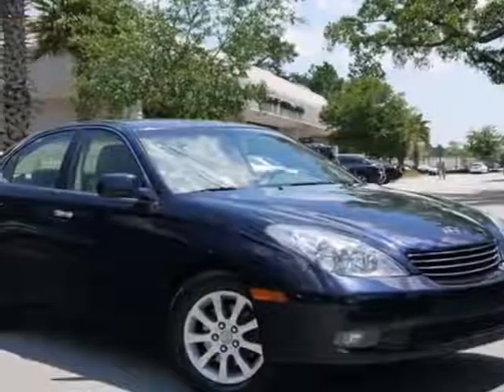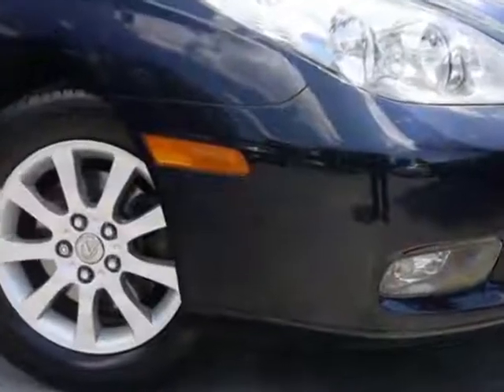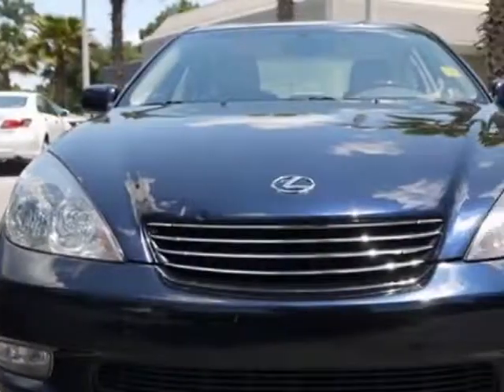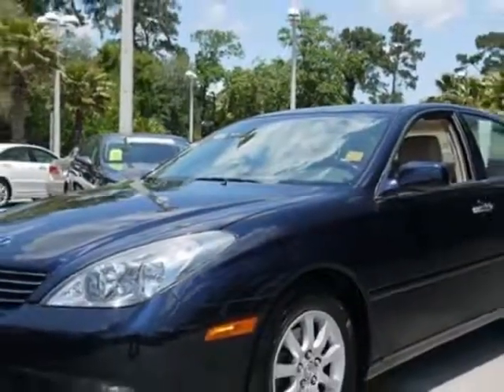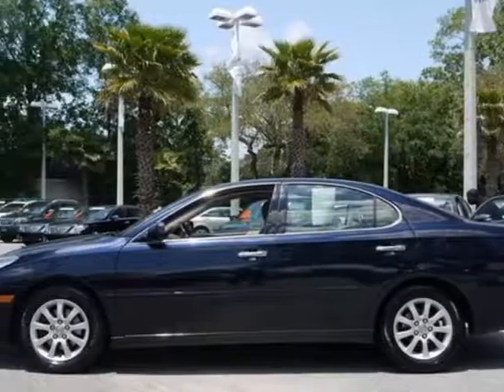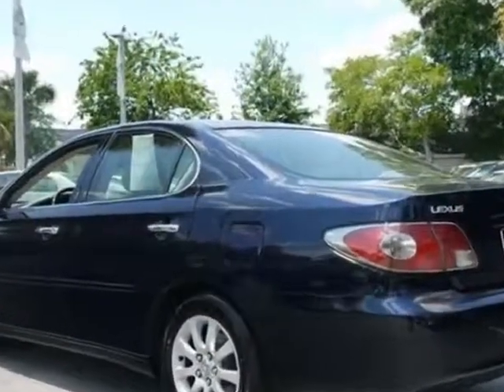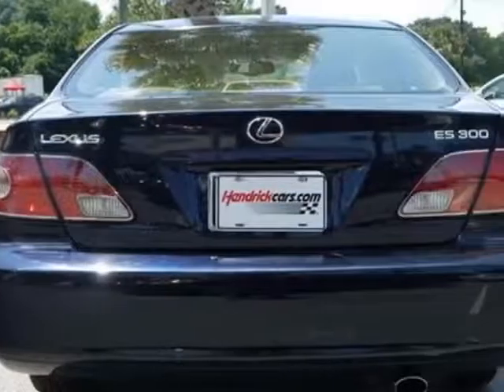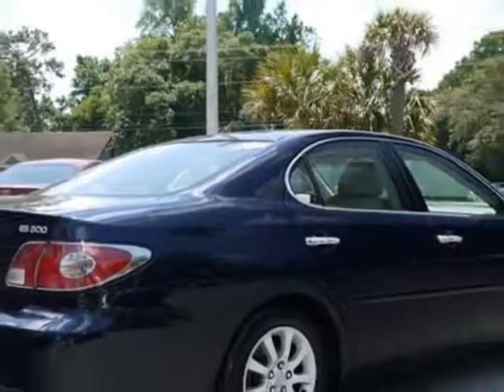2003 Lexus ES 300 4dr Sdn Sedan - Charleston, SC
Lexus of Charleston, Charleston, SC - Lexus ES 300